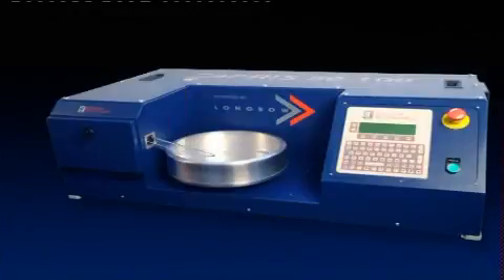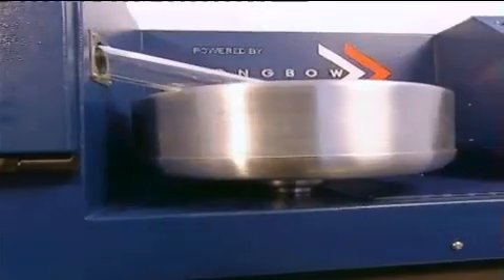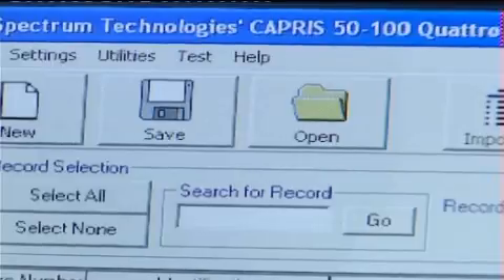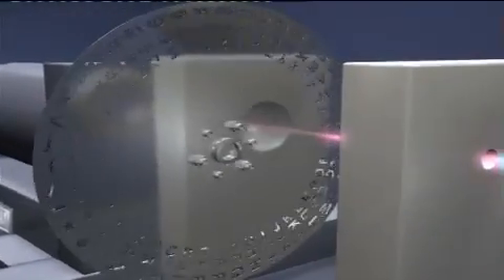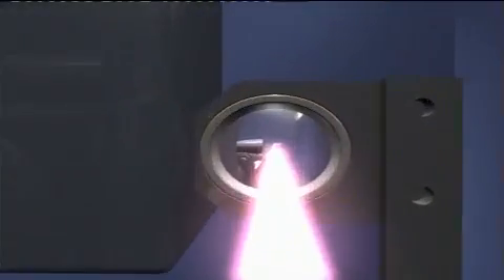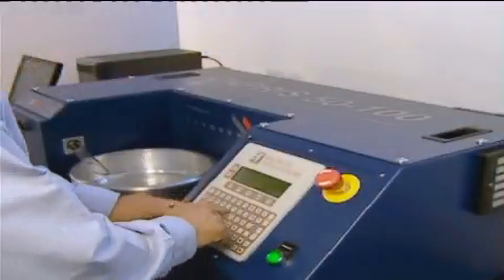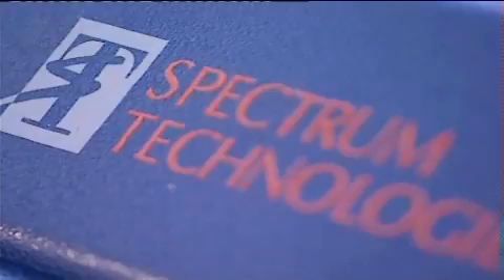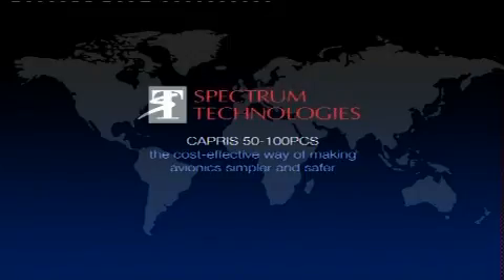Spectrum CAPRIS 50-100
Laser marking system

Entry-level model for UV laser marking. Ideal for continuous printing on thin wall or asymmetric wires with no damage to insulation. The right choice for the aerospace and military applications since marking is permanent.